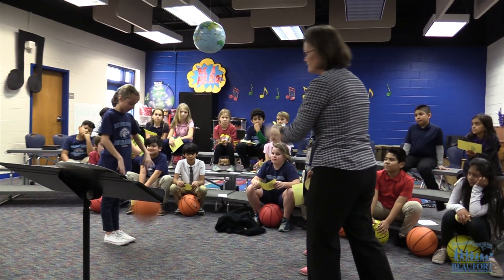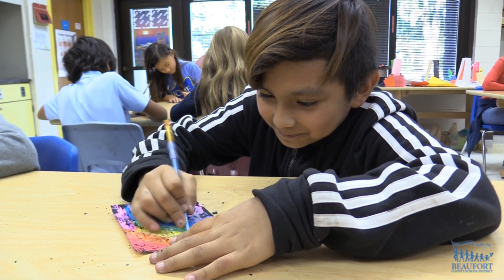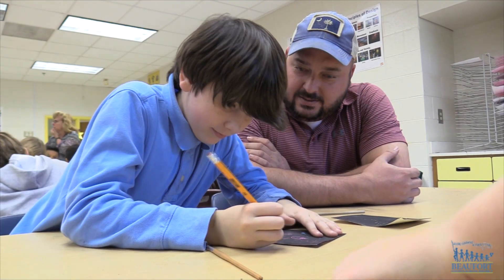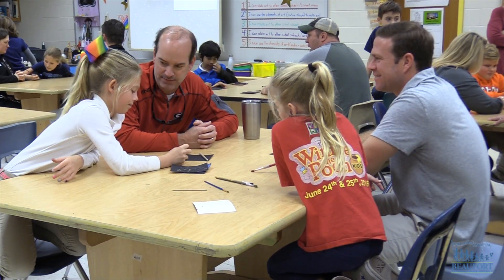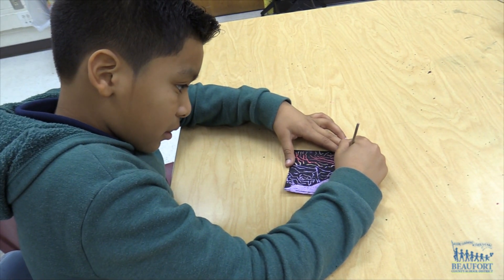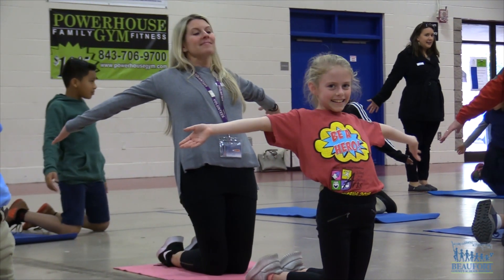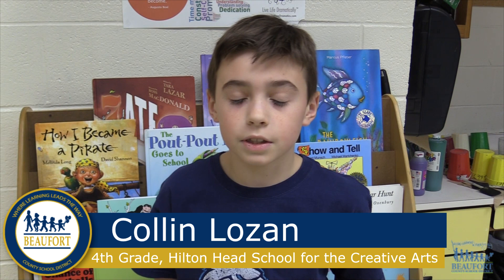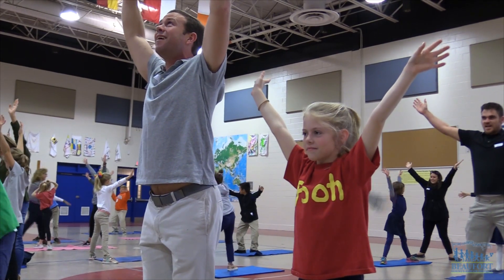Letting Off STEAM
4th grade students at Hilton Head School for the Creative Arts invited parents into their related arts classrooms to show how they use STEAM.